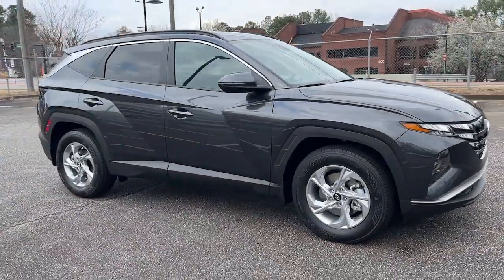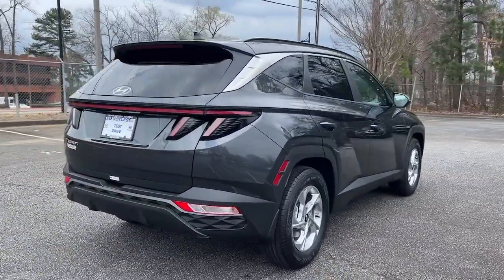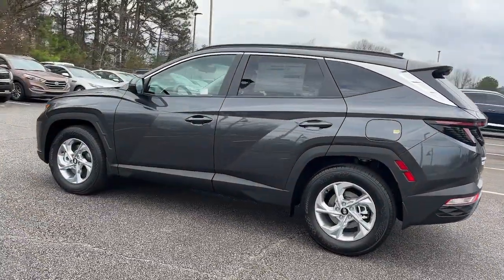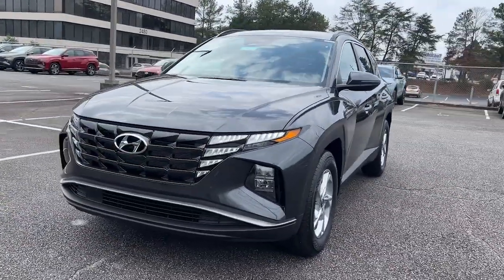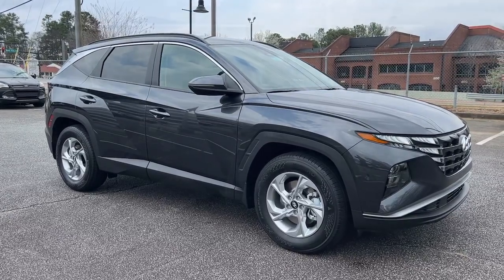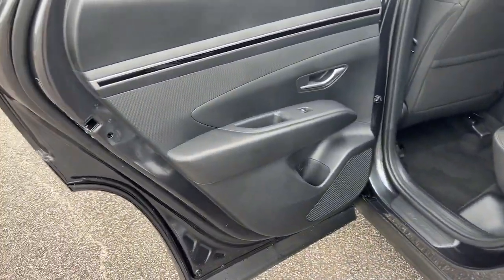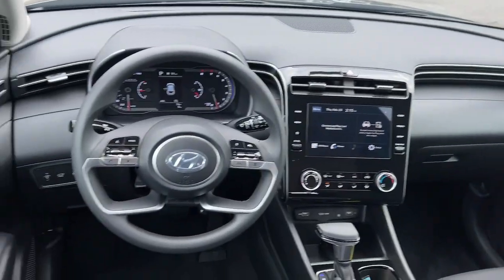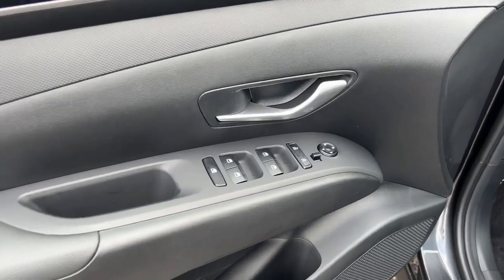2023 Hyundai Tucson Smyrna, Marrietta, Atlanta, Alpharetta, Kennesaw, GA 336484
Portofino Gray New 2023 Hyundai Tucson SEL available in Smyrna, Georgia at Ed Voyles Hyundai Kia. Servicing the Marrietta, Atlanta, Alpharetta, Kennesaw, GA area.

Recent Arrival! 2023 Hyundai Tucson SEL 25/32 City/Highway MPG* All available rebates are applied to the advertised pricing. Advertised pricing is on in-stock units only and includes all applicable dealer discounts, manufacturer discounts, and incentives. Prices exclude tax, tag, title, and electronic filing fees. A copy of the advertisement must be presented at time of purchase to receive any special or advertised price. Prior sales are excluded. Cannot be combined with website offers. We attempt to update this inventory regularly; however, there can be a lag between the sale of a vehicle and the updating of inventory. * The efficiencies of eCommerce permit us to offer eCommerce consumers pricing benefits. Therefore, prices on this website are available only to consumers who initiate their transactions via email or the contact mechanism of this website. * While every reasonable effort is made to ensure the accuracy of this information, we are not responsible for any errors or omissions contained on the pages of this website.